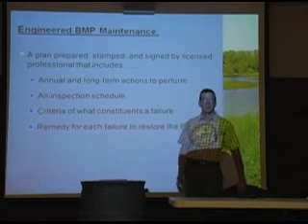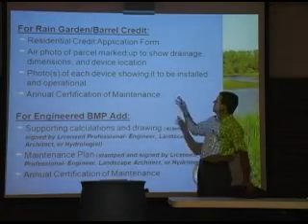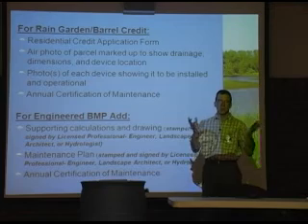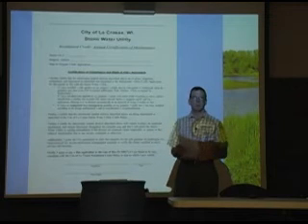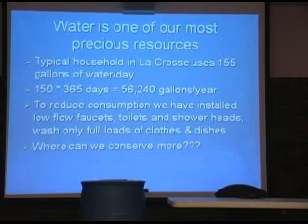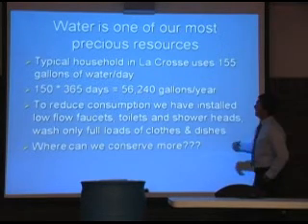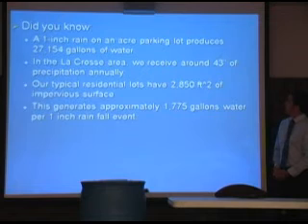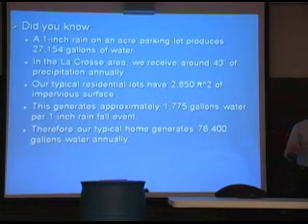SWU Residential Credit Workshop 3 of 5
Recording of the City of La Crosse Storm Water Utility Residential
Credit Workshop, presented June 2012 at La Crosse Public Library